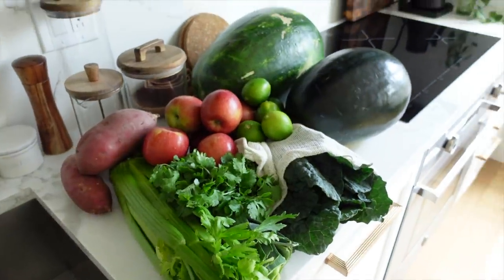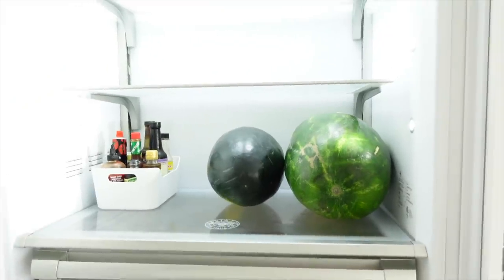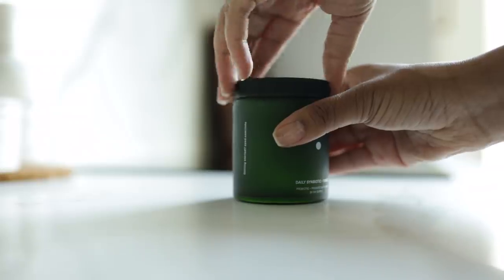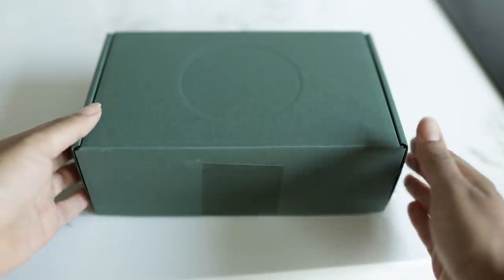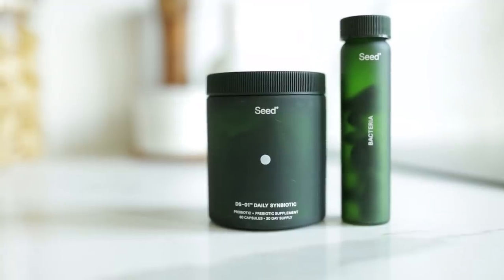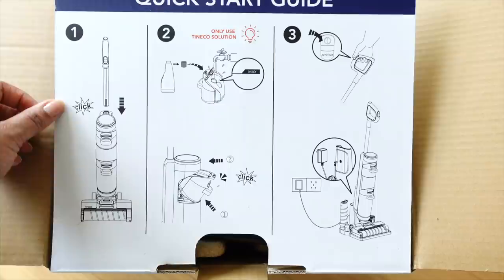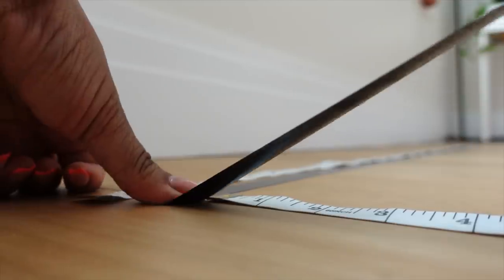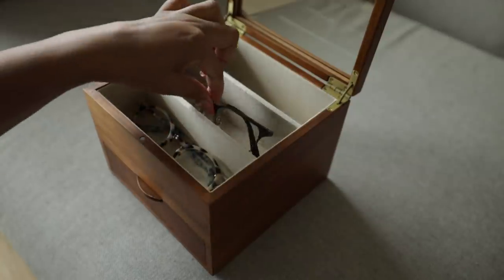Moving Vlog #3 | Finally Cooking Again, Finding Routines, & DIY Nailbook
getting settled in and finally cooking meals at home!